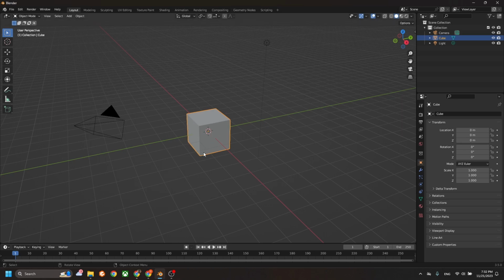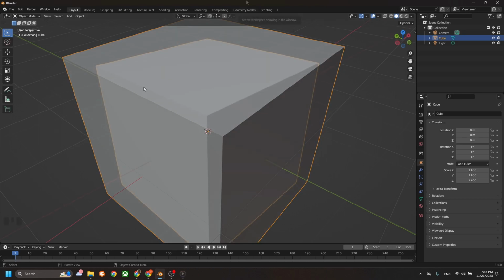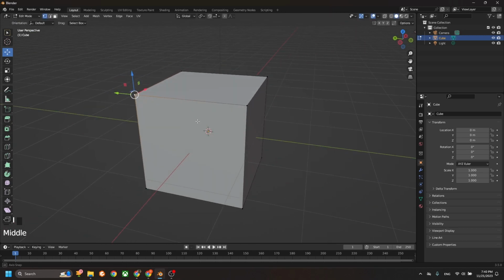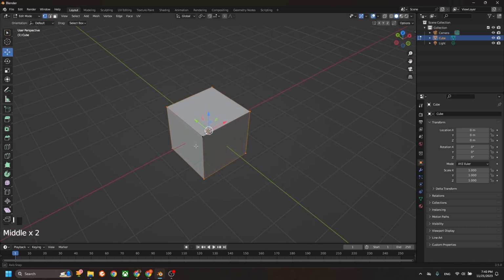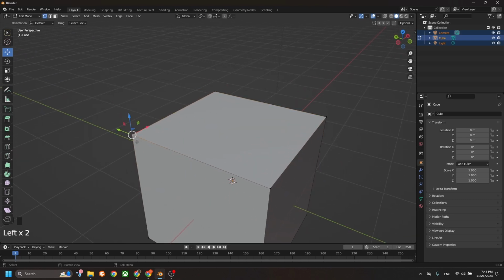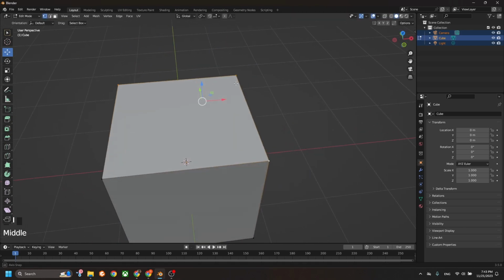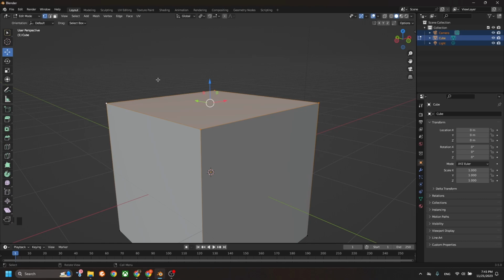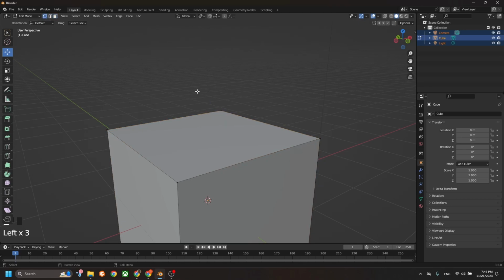Blender Introduction Tutorial #5 - Modelling #1 - Geometry Selection Modes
In this video we will have a look at a Modelling Workspace, how to move objects to its edit mode and how to change transforms(like move or rotate) meshes individual vertices, edges and faces.